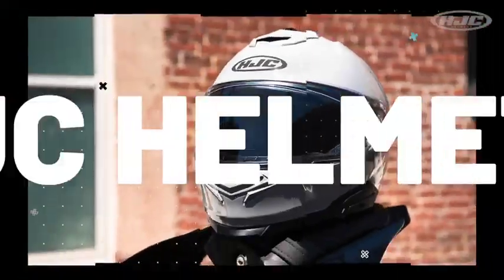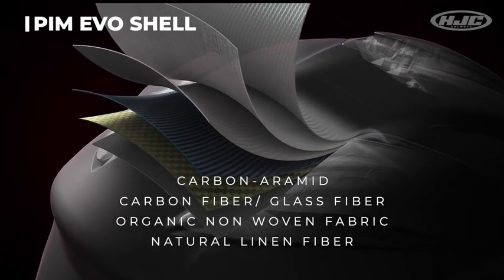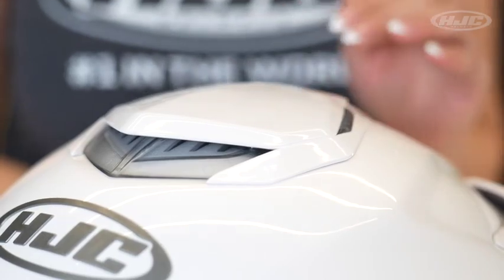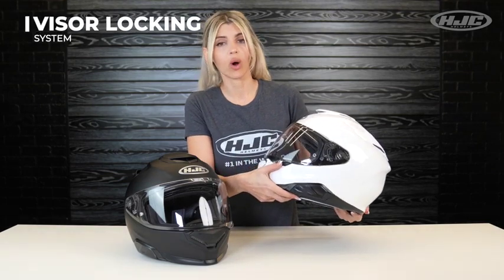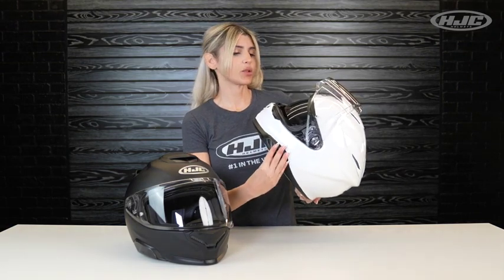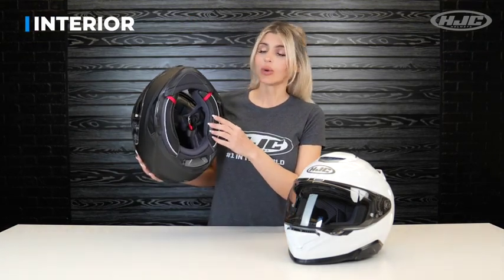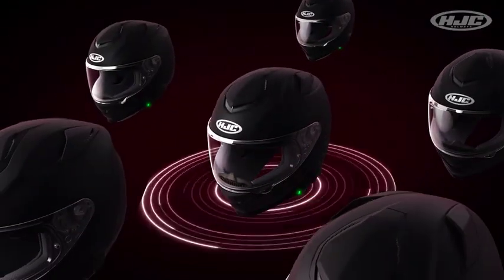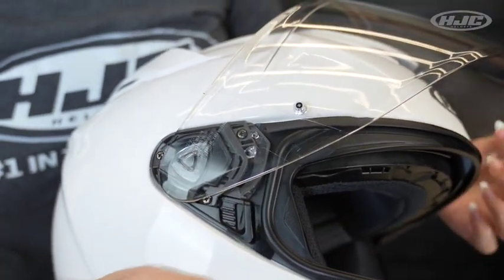Παρουσίαση του HJC RPHA 71 - Κορυφαία Απόδοση και Άνεση για Sport-Touring Αναβάτες!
Γνωρίστε το νέο HJC RPHA 71, το απόλυτο κράνος για sport-touring αναβάτες που συνδυάζει την ελαφρότητα και την ανθεκτικότητα με την άνεση και την ασφάλεια. Κατασκευασμένο από το Premium Integrated Matrix (PIM) Evo υλικό, το κράνος αυτό προσφέρει εξαιρετική προστασία από κρούσεις και είναι σχεδιασμένο για να μειώνει την αεροδυναμική αντίσταση και το θόρυβο μέσω εκτεταμένων δοκιμών στον αεροσήραγγα.

Το RPHA 71 διαθέτει νέο μηχανισμό ζελατίνας με αντιθαμβωτική επίστρωση και ενσωματωμένο σκιάδιο, προσφέροντας καλύτερη ορατότητα και ευκολία στη χρήση. Το εσωτερικό είναι κατασκευασμένο από αντιβακτηριακό ύφασμα που απορροφά την υγρασία και προσφέρει γρήγορο στέγνωμα, ενώ τα μαξιλαράκια των μάγουλων είναι αφαιρούμενα και πλενόμενα για μέγιστη άνεση και προσαρμογή.

Το κράνος είναι επίσης έτοιμο να δεχτεί τα συστήματα Bluetooth SMART HJC δεύτερης γενιάς, επιτρέποντας πλήρη συνδεσιμότητα κατά την οδήγηση. Διατίθεται σε διάφορα μεγέθη και χρώματα για να καλύψει τις ανάγκες κάθε αναβάτη​.